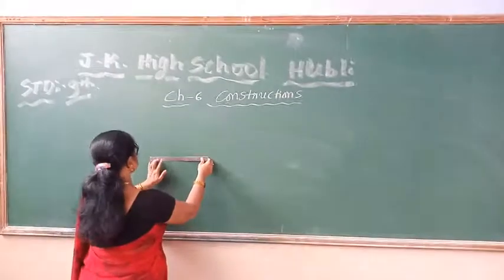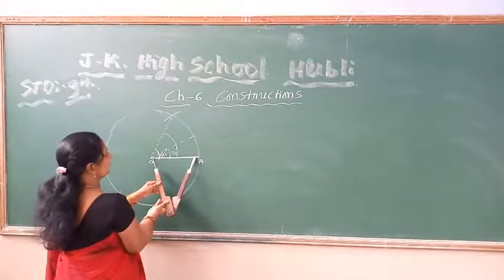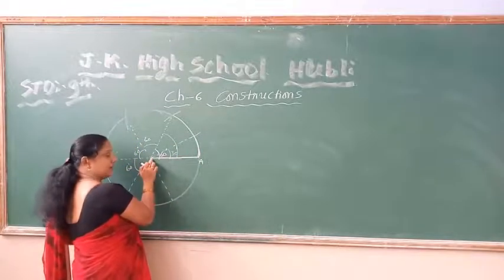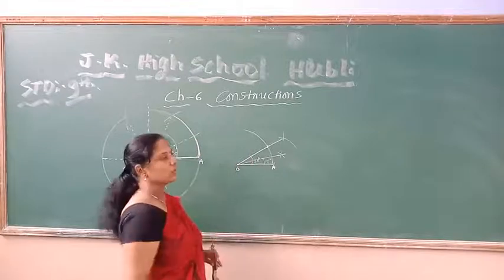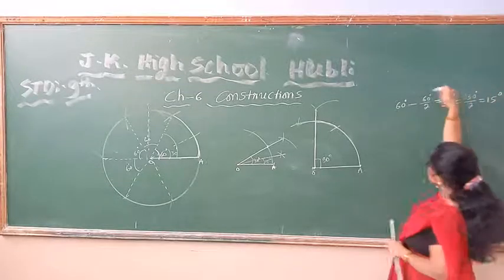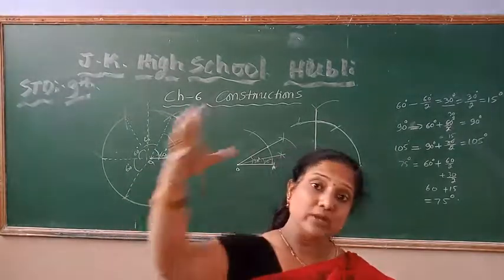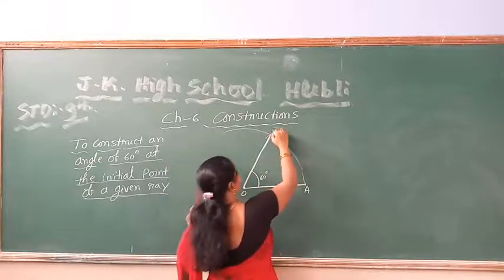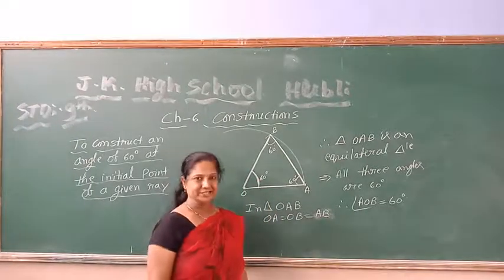std 9 th mathematics